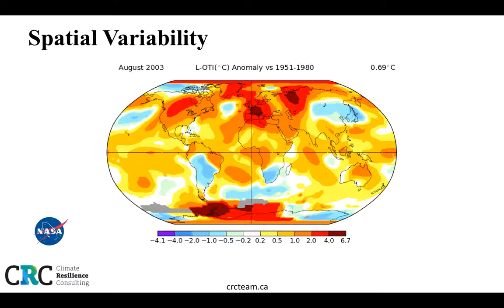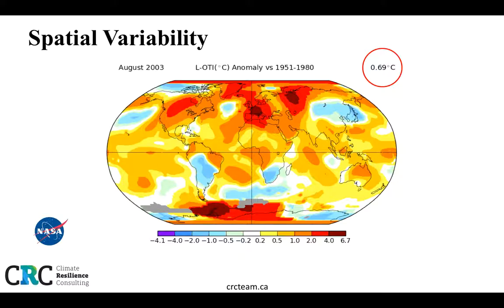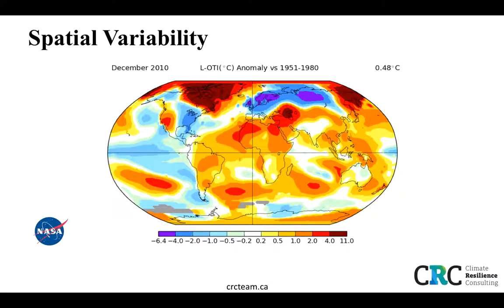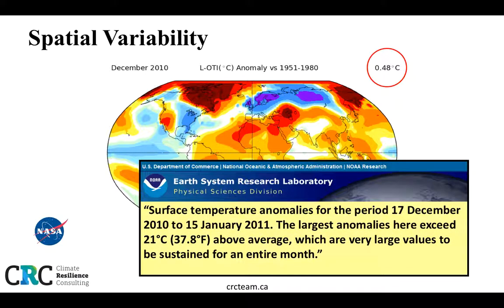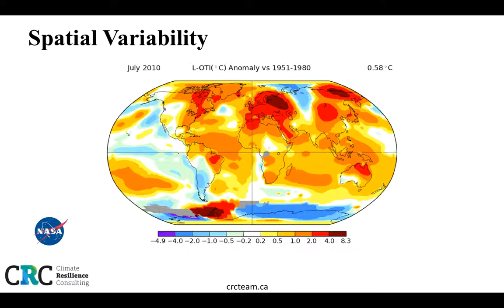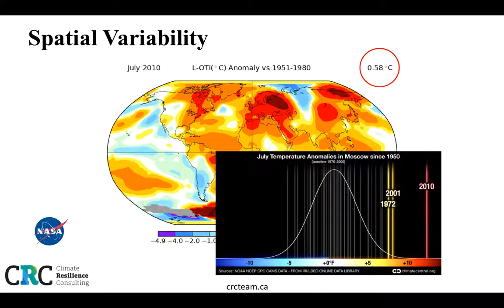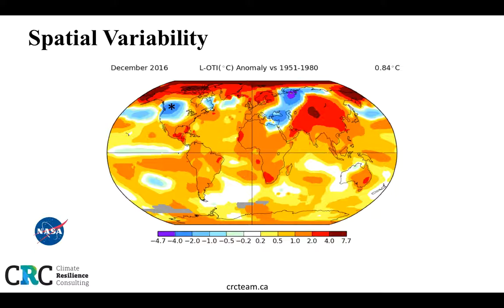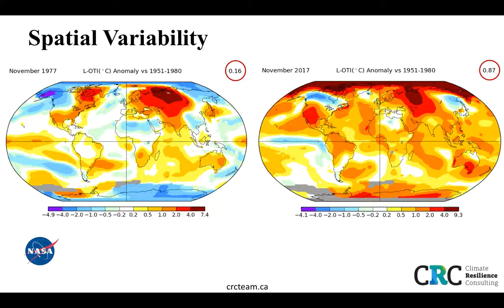Spatial Variability - Background to understanding climate data